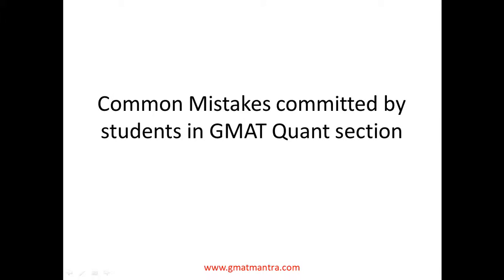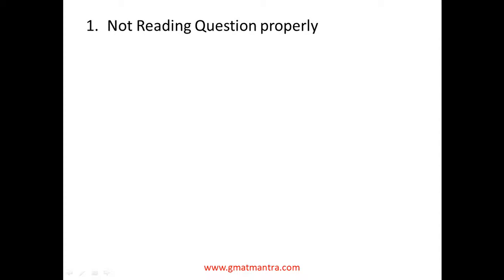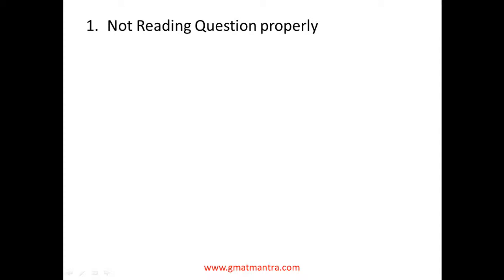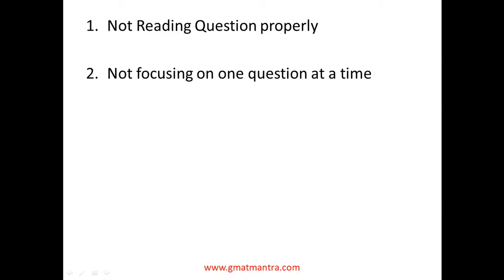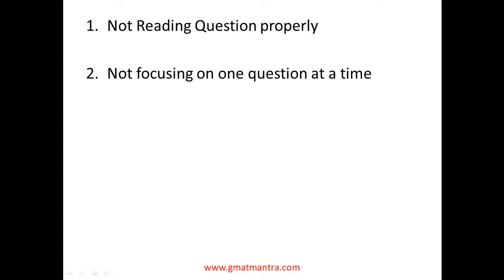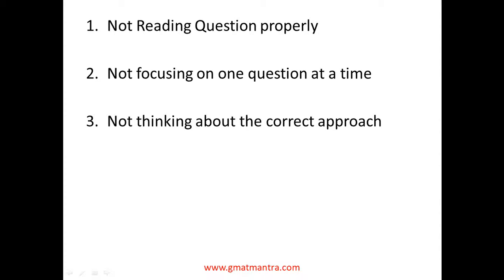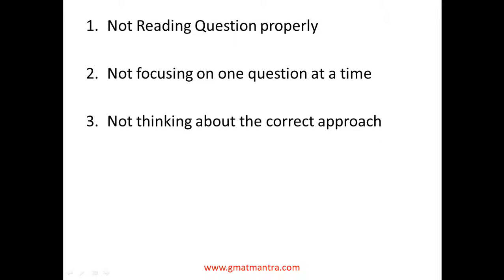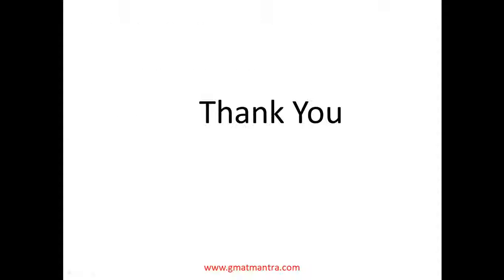Common mistakes committed in GMAT Quant Section